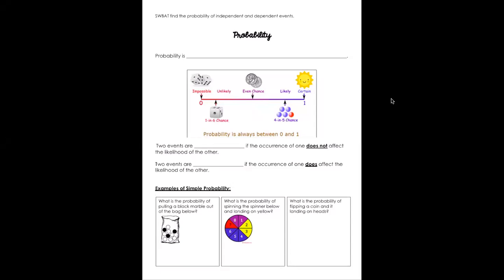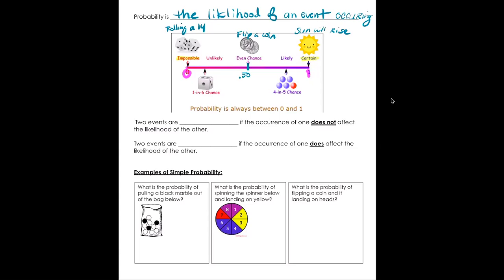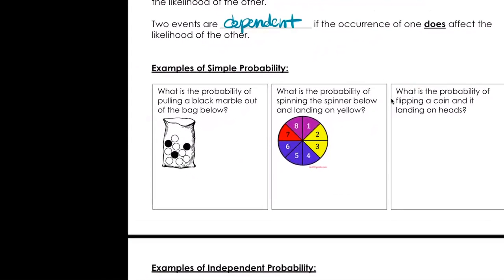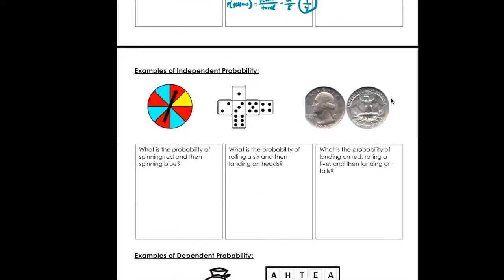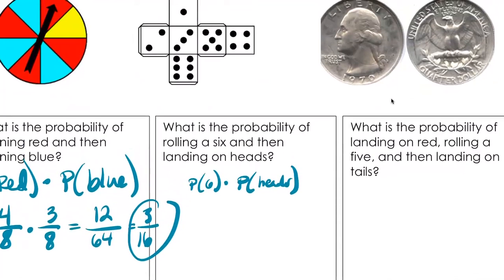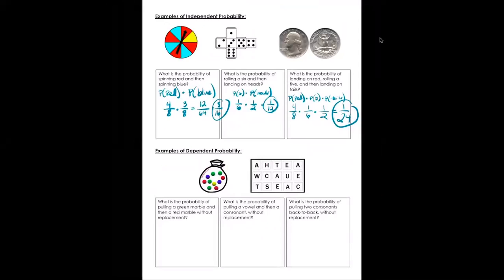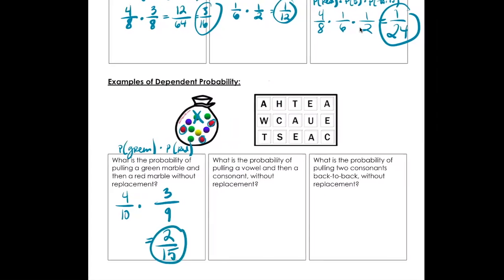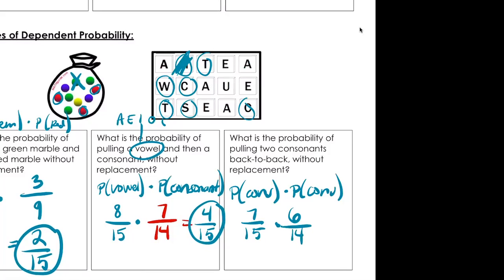Probability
Simple, independent, and dependent probability